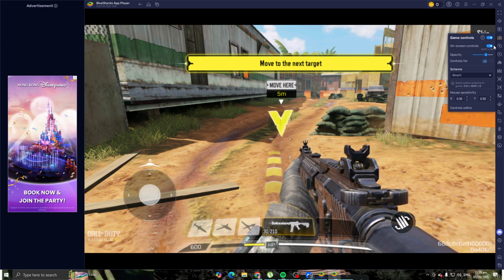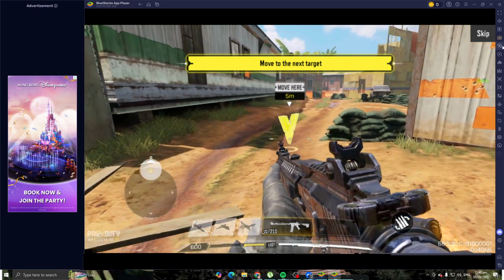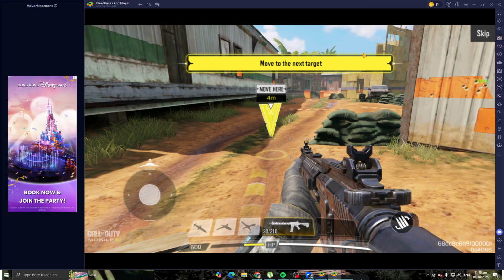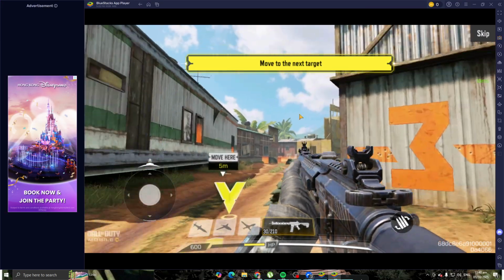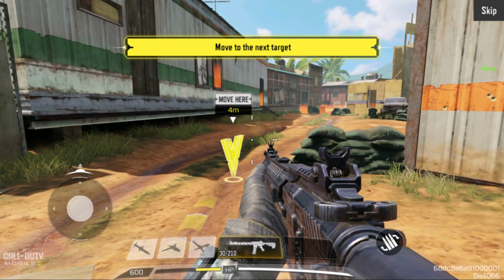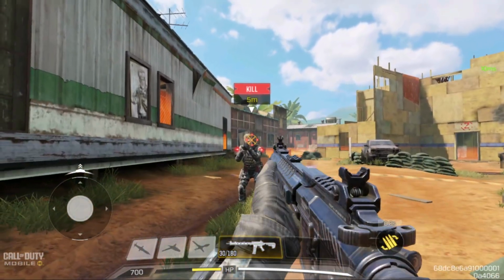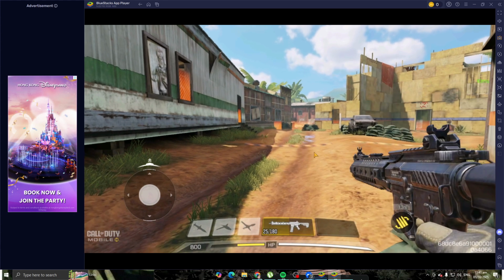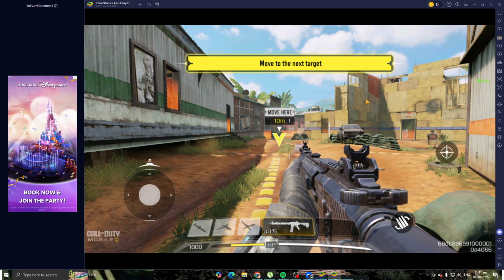How to Hide & Show Mouse Cursor on Bluestacks | Easy Fix for Arrow & Joystick Issues (Updated)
Having trouble with your mouse cursor in BlueStacks? 🖱️ This easy updated guide shows you how to hide and show your mouse cursor fast, fix arrow and joystick issues, and customize your controls for the best gaming experience. Learn keyboard shortcuts like F1 and how to lock your cursor inside the game window!